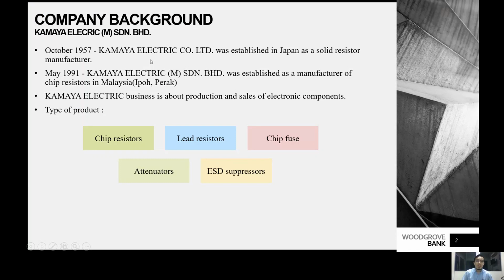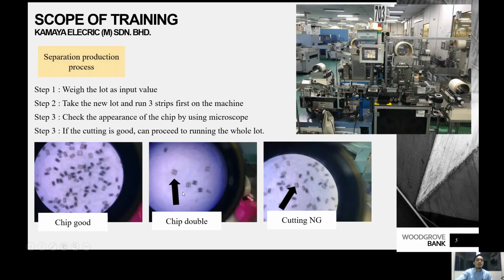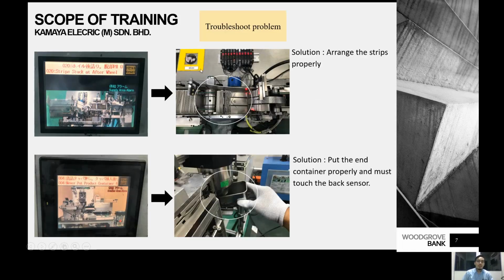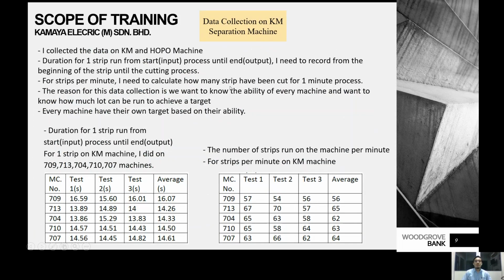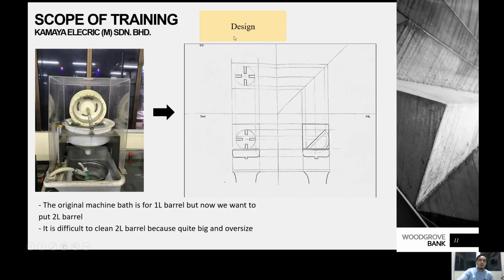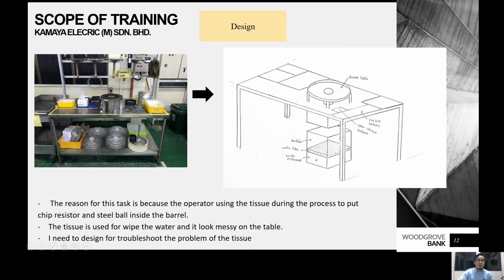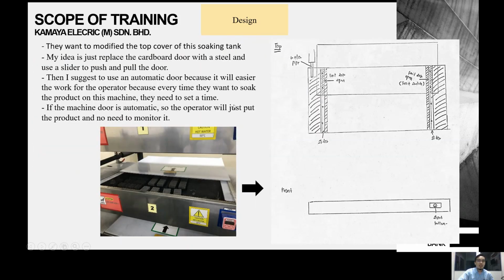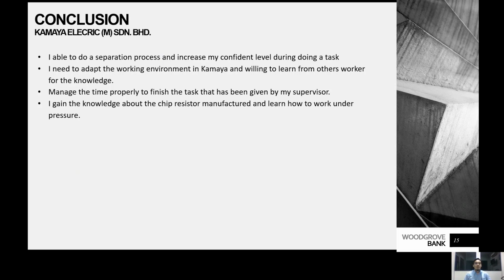Internship at Kamaya Electric (M) Sdn Bhd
Name : Muhammad Asyraf Bin Zainal
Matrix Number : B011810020